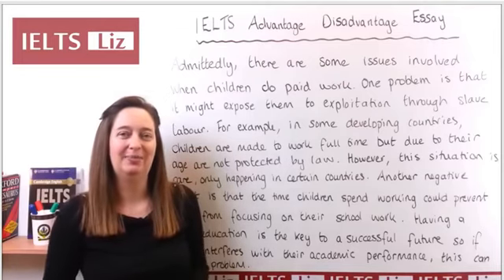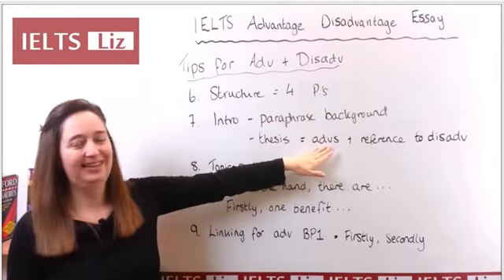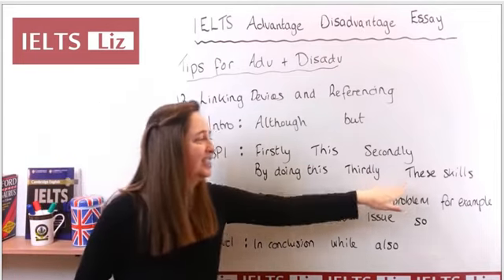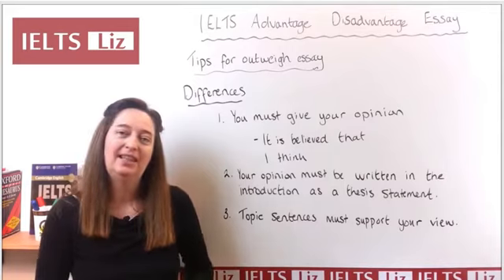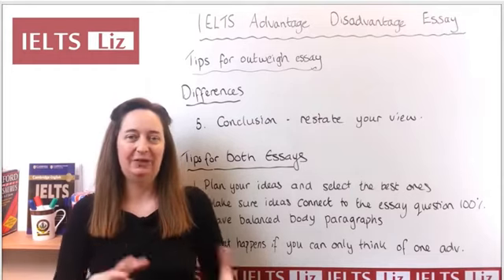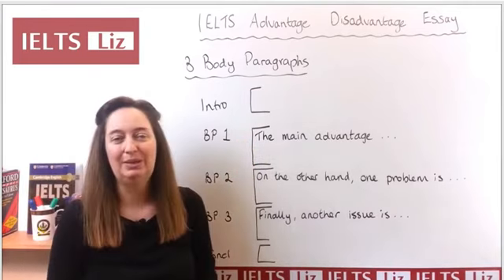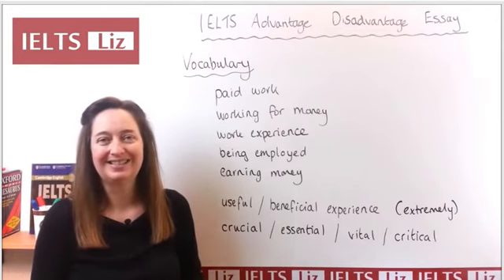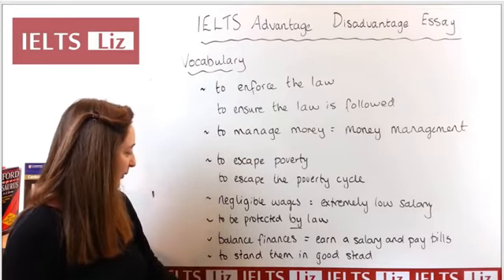English for IELTS Posts (writing) part3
English for IELTS  Posts